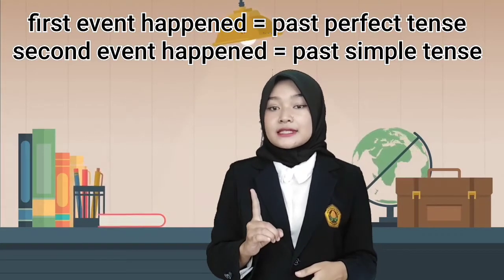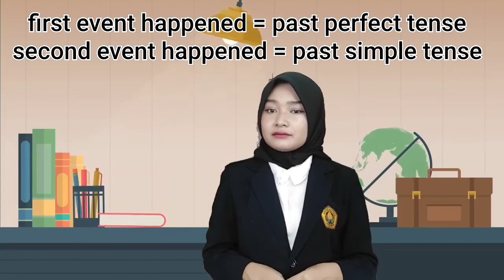Evi Yuli Astriningsih